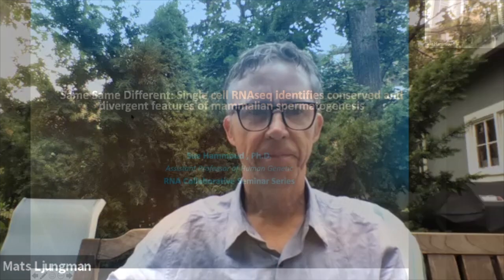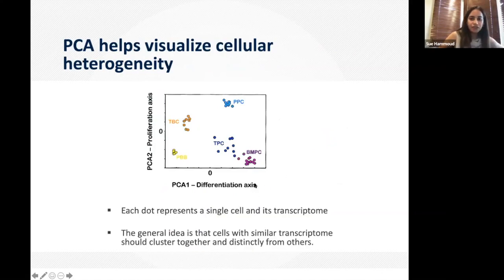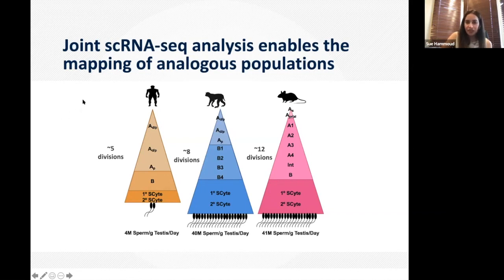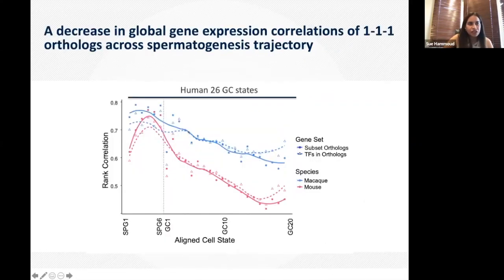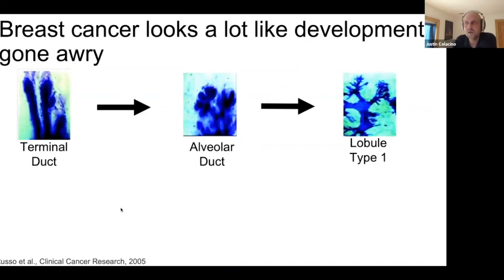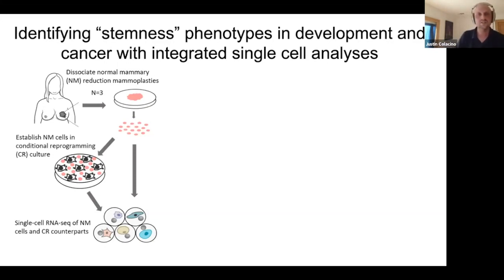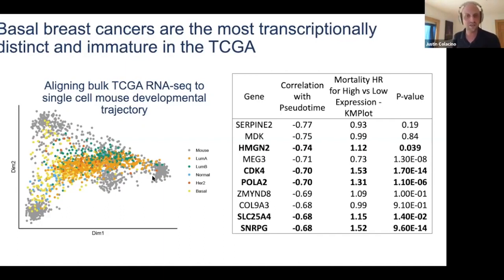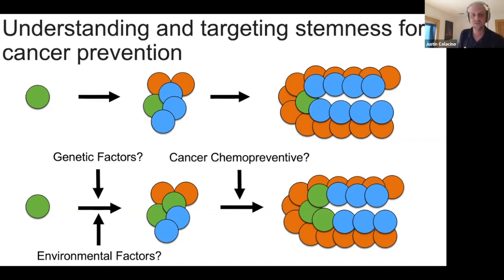RNA Collaborative Seminar, UM Hosting, Sept. 9, 2020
Video recording of the lecture, Sue Hammoud and Justin Colacino, University of Michigan, Center for RNA Biomedicine